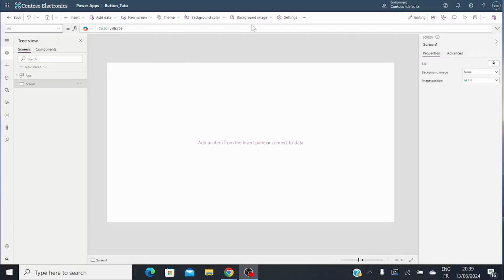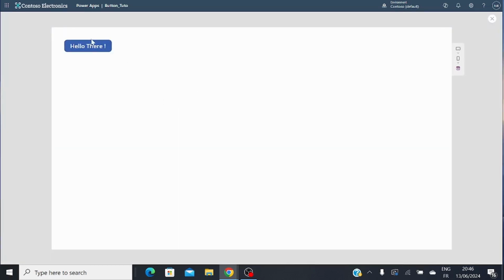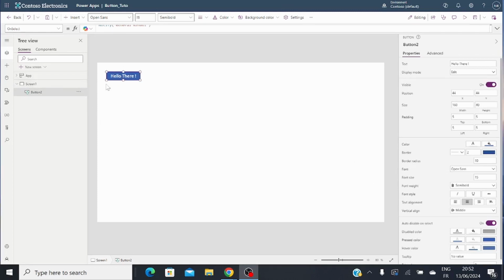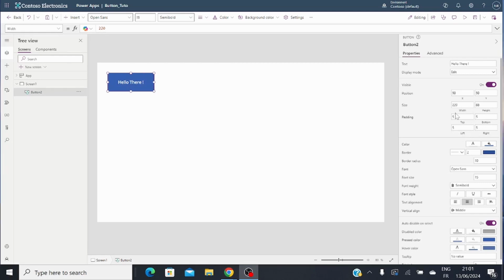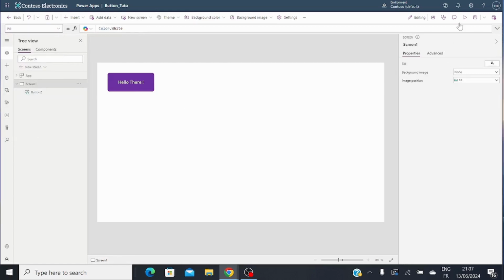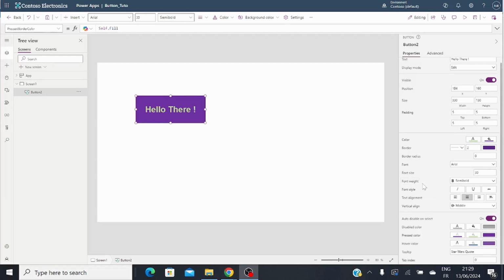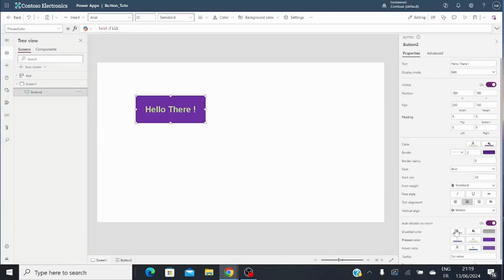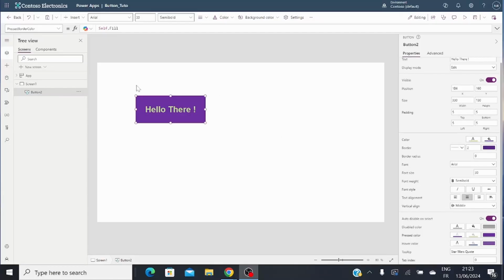How to use BUTTON Component in Power Apps? // ONSELECT & Text // Guide to Power Apps in 2025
⌨️How to use BUTTON Component in Power Apps ?
⌨️ What is ONSELECT ?
⌨️ How to use ONSELECT in Power Apps?